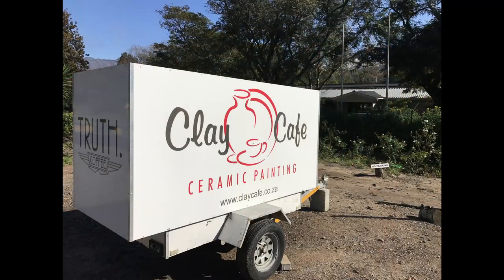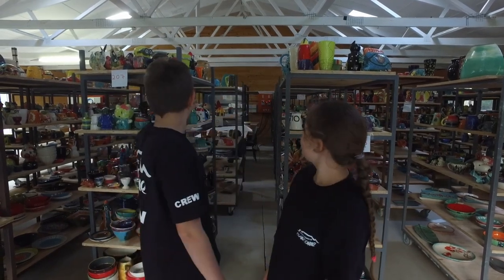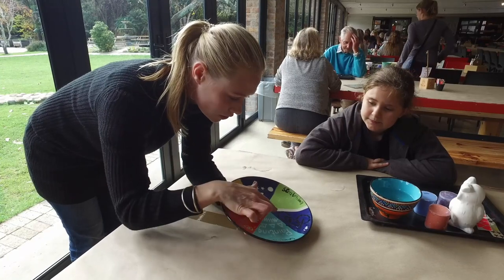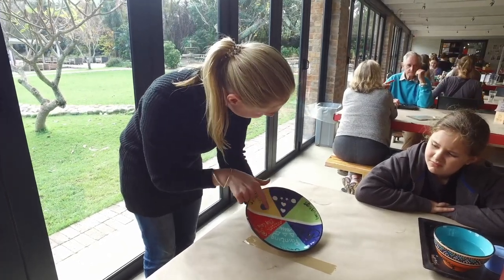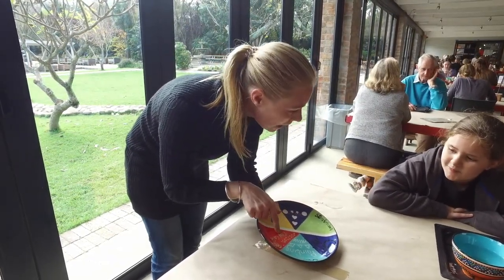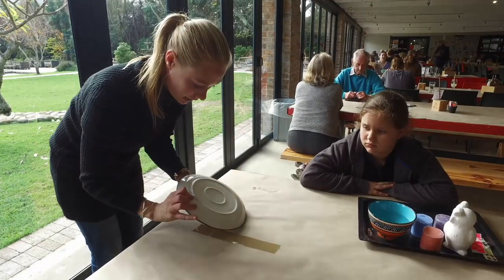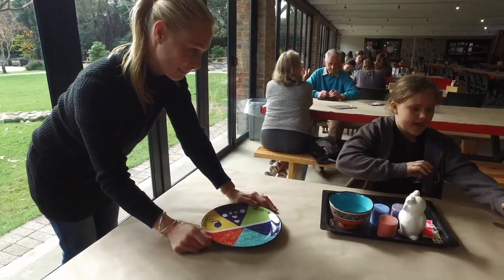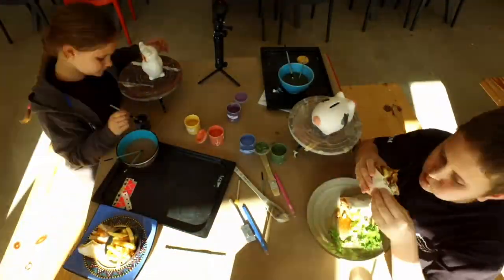Clay Cafe in Hout Bay, Cape Town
An amazing place for young and old. Choose from a vast selection of unfired bisque (pre-made pottery items). You can choose from a variety of colours and brushes to personalise your own creation. Take some time and enjoy the sun while getting creative. And try any of their mouth-watering meals from their breakfast or lunch menu. All meals are freshly prepared and might take a bit longer but is so worth the wait. Or why not indulge in one of their sweet treats from their delicious deserts. And not to mention the tasty coffee. You can loose a few hours easily and leave with a sense of achievement. Highly recommended.